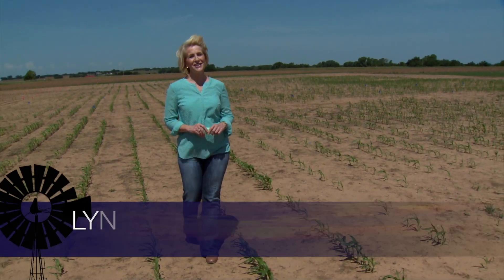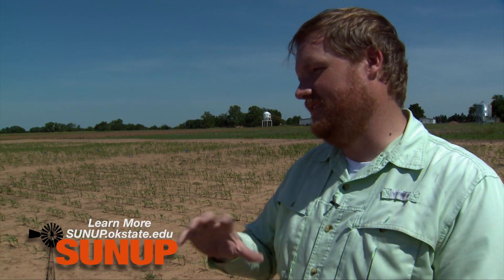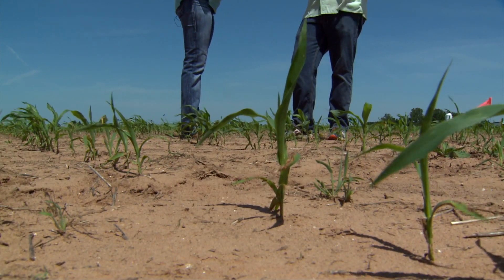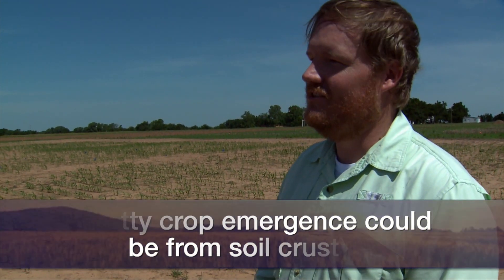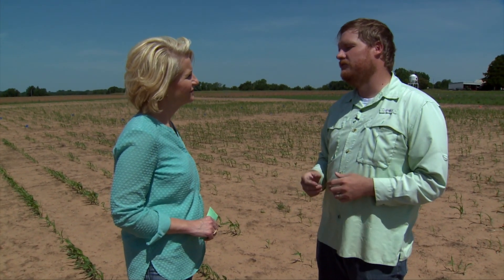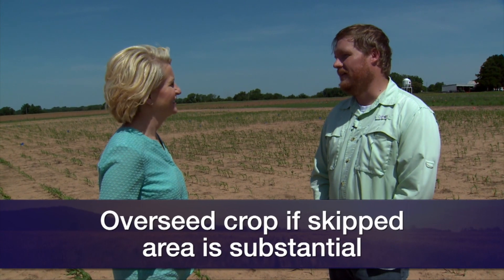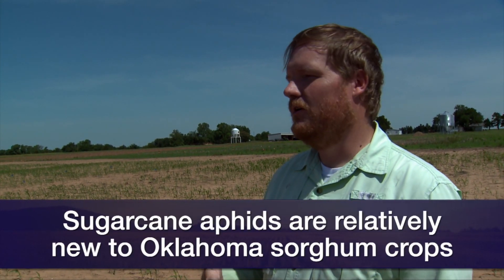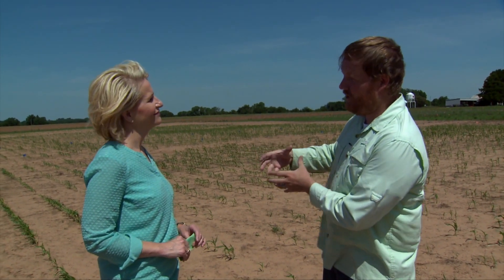Summer Crop Update (6/10/17)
SUNUP is at the Cimmaraon Valley Research Station at Perkins where Josh Lofton shows us how the sorghum crop is progressing. He also has a map of the sugarcane aphid progress as they enter Oklahoma.